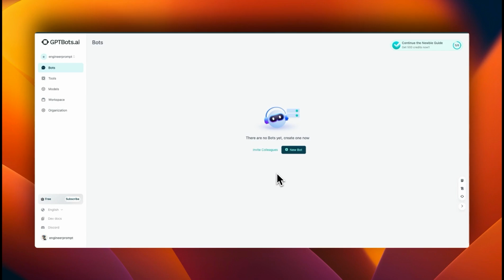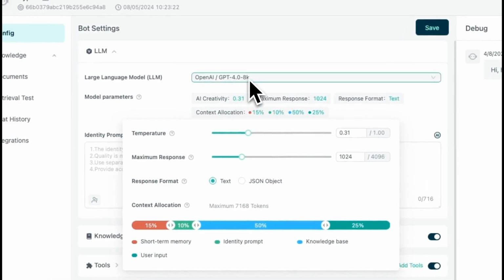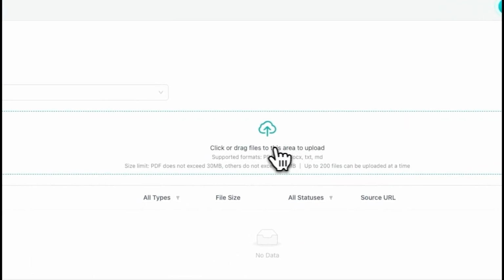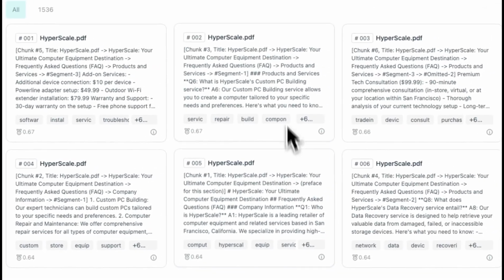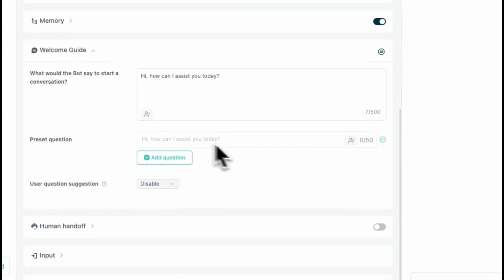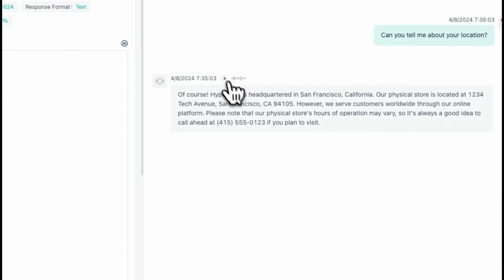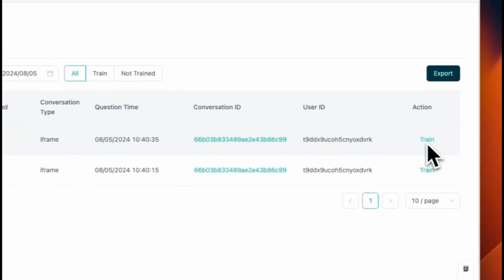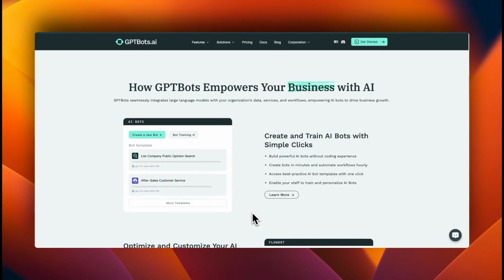Custom Chatbots for your Business Needs - No Code Platform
In this video, I will show you how to easily integrate AI into your business applications using GPTBots' no-code visual builder. With drag-and-drop functionality, pre-built templates, multiple API integrations, and powerful features, you'll create efficient business chatbots in no time.

TIMESTAMP:
00:00 Introduction to GPTBots
00:26 Getting Started with GPTBots
01:20 Creating a Simple Bot
02:25 Setting Up the Bot's Identity
03:14 Uploading Knowledge Base
04:32 Testing and Fine-Tuning the Bot
05:44 Integrating External Tools
07:53 Finalizing and Deploying the Bot
09:58 Advanced Features and Team Collaboration